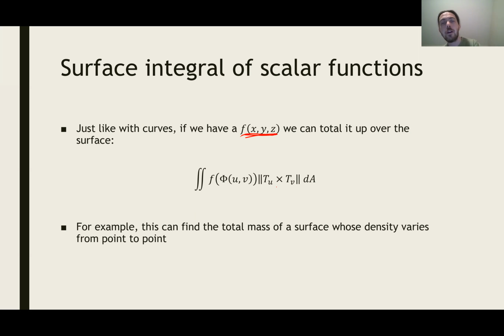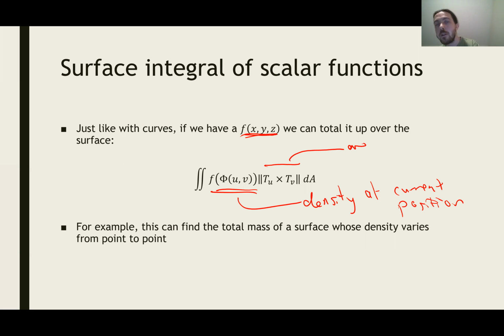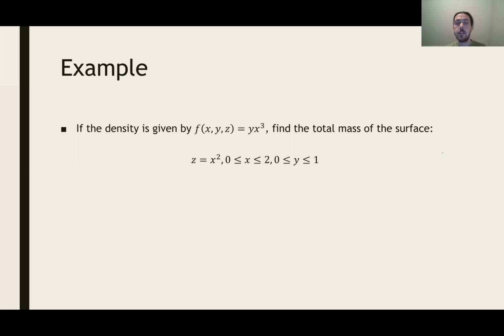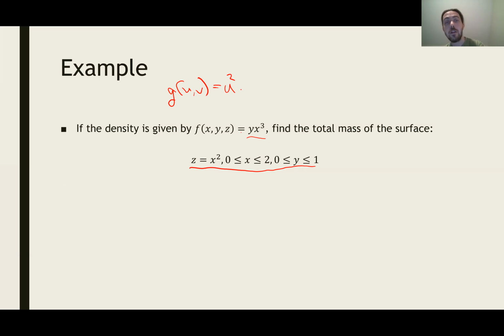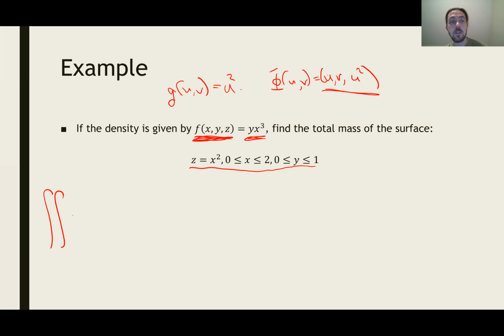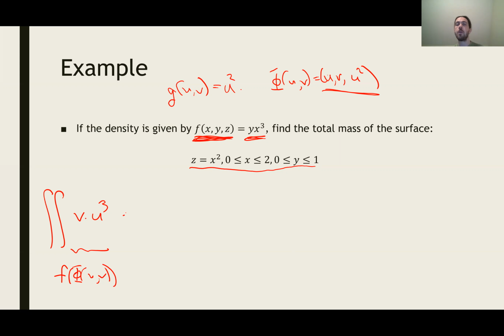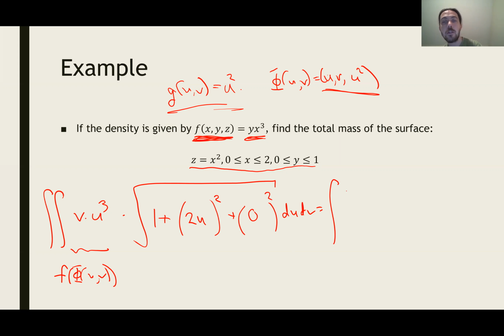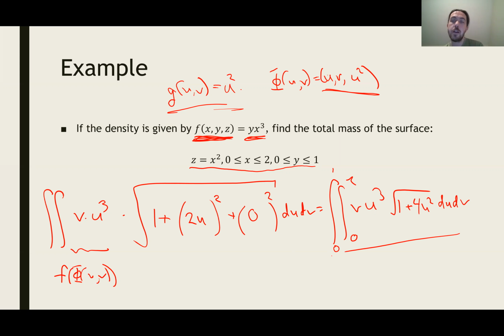Math 2374 Lecture 19D: Surface integrals of scalar functions